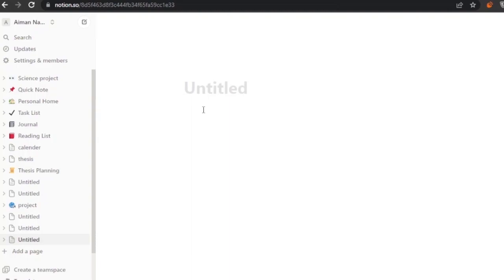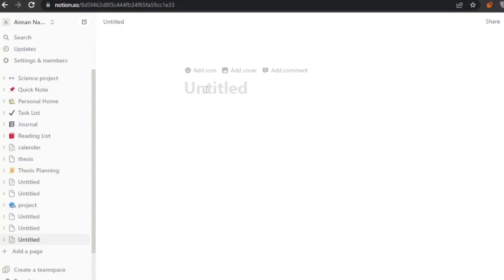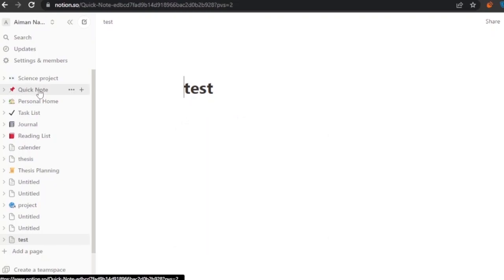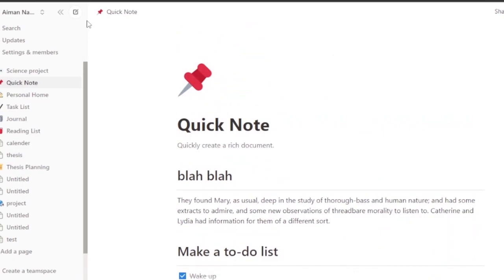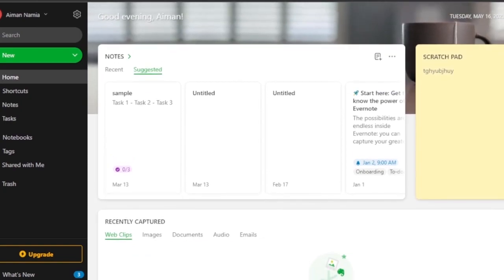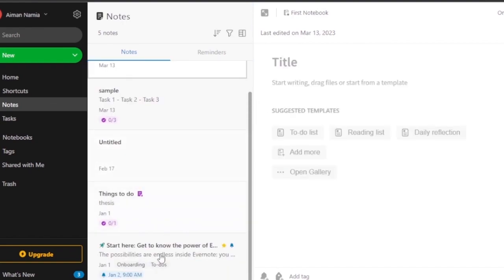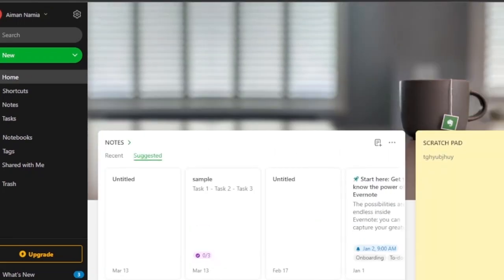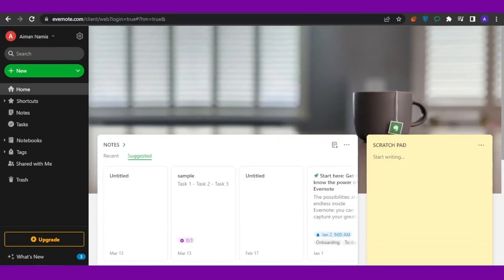EverNote Vs Notion For Note Taking | Which One Is Better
In this video I will show You EverNote Vs Notion For Note Taking. This is super easy to do and only takes a few minutes of your time.